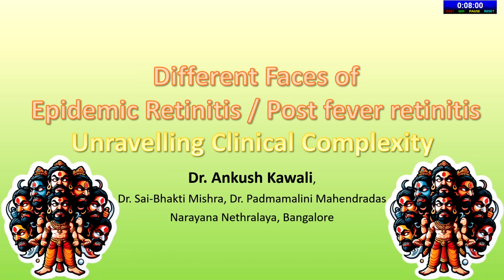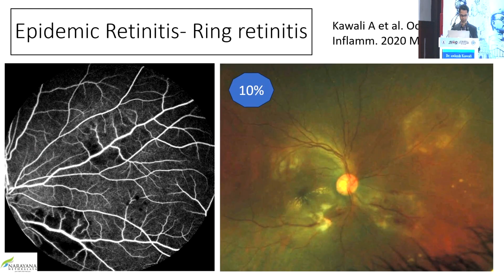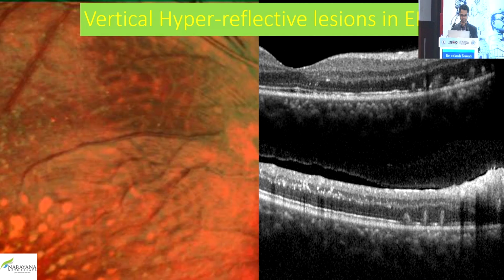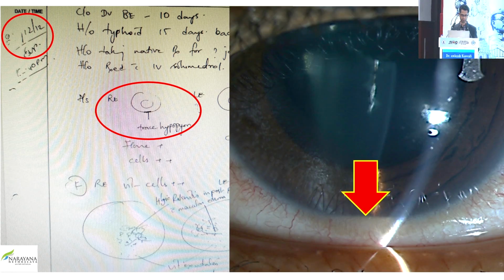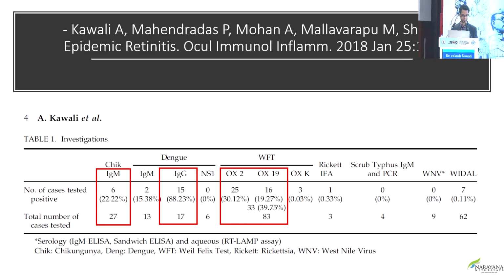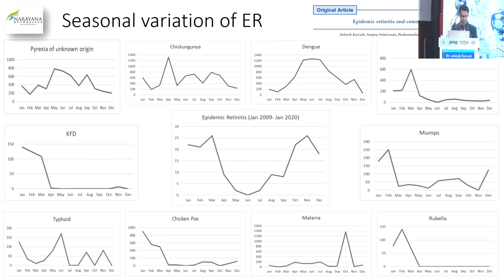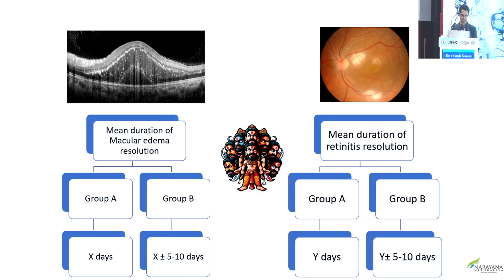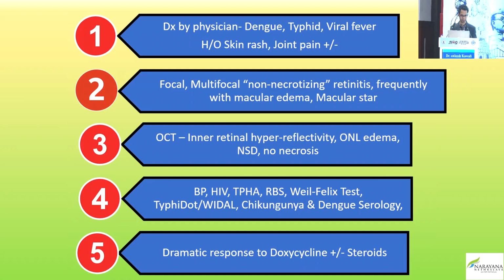AIOC2024 GP50 Topic Dr Ankush Kawali Post fever retinitis – the many faces